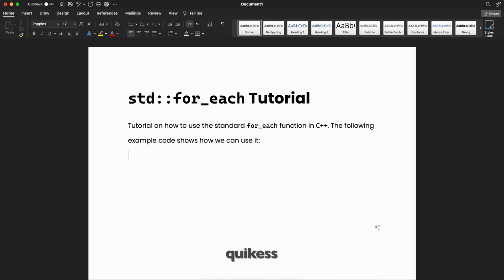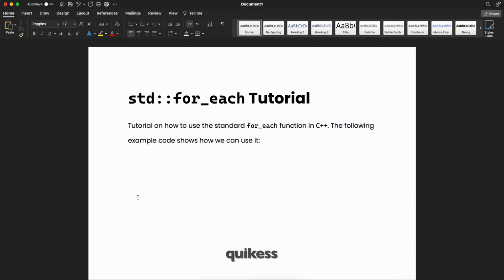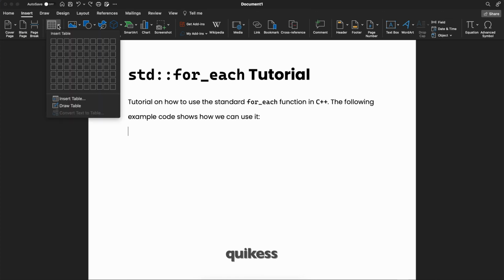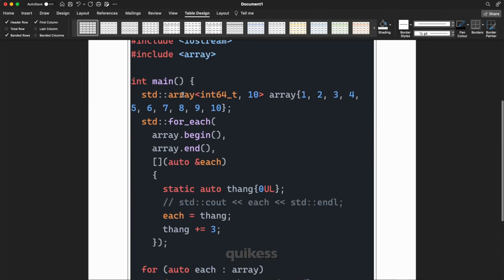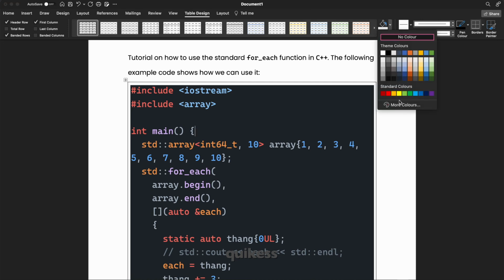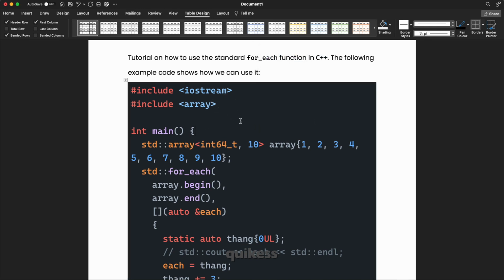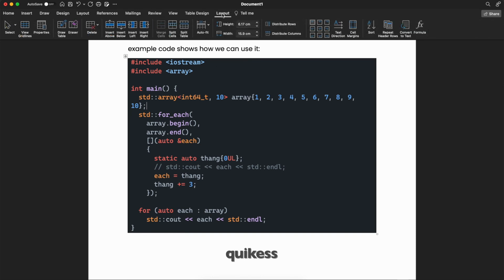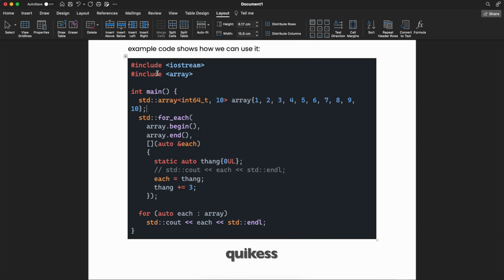How to insert CODE snippet in MS Word document like a pro 🔥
In this tutorial, you will learn how to insert code snippet in your Word document without losing formatting and code highlighting. This is very professional looking when you're making your assignments or maybe writing an article to be published online or something. Hope it helps :)